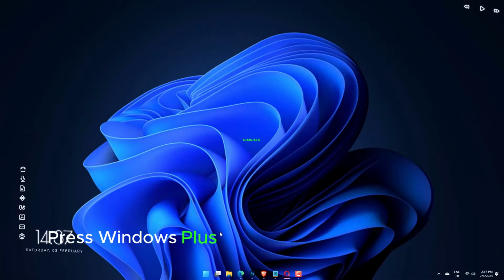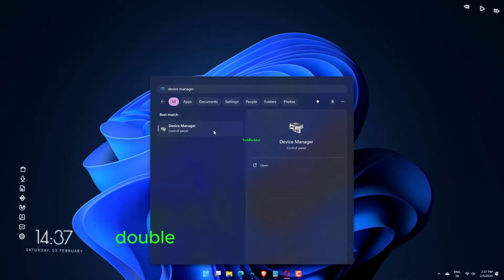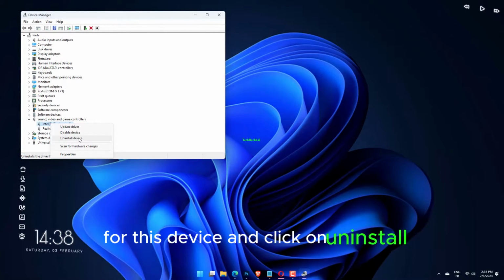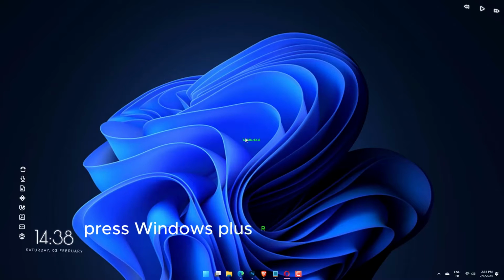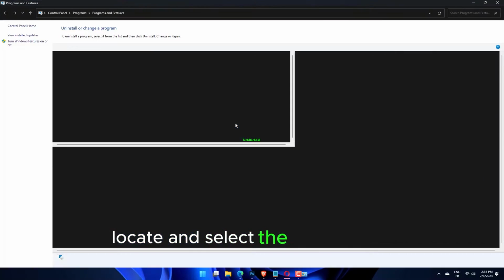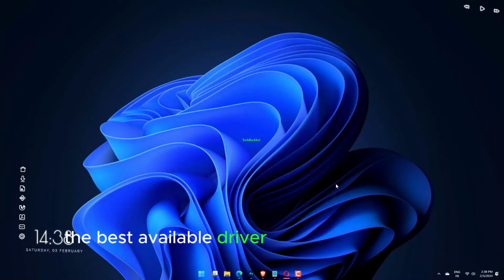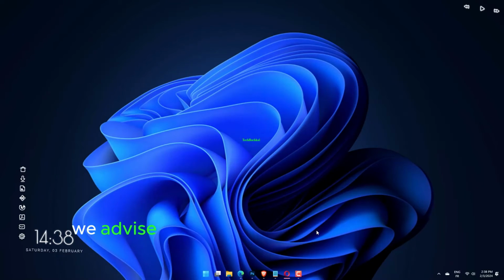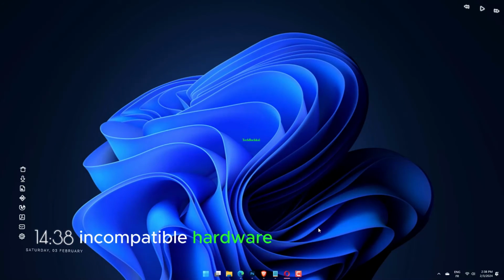How to Reinstall the Audio Driver in Windows 11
Do you need to install the audio driver again if you're having problems with audio in Windows 11? Relax, we've got you covered! We demonstrate how to reinstall the audio driver on Windows 11 in this video. We offer a comprehensive guide to assist you in uninstalling and reinstalling the audio driver, guaranteeing optimal audio performance on your system, regardless of the nature of your audio-related problems. For a thorough walkthrough on reinstalling the audio driver in Windows 11, watch the video.

This video offers a thorough guide on how to remove and reinstall the audio driver in order to fix any problems that may be compromising the sound quality of your Windows 11 computer.

00:00 Intro
00:10 Via Device Manager
00:56 Via Control Panel
01:28 Use Specialized Software to reinstall Audio Drivers
02:02 Outro